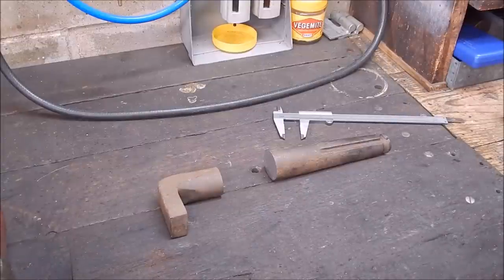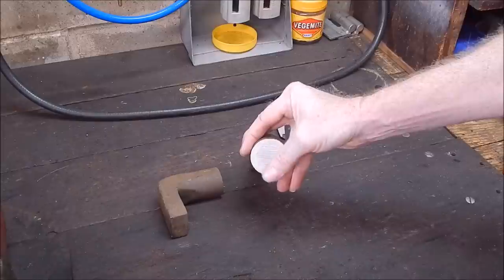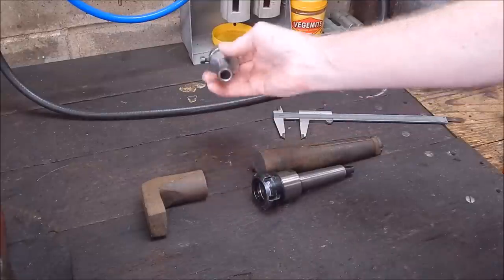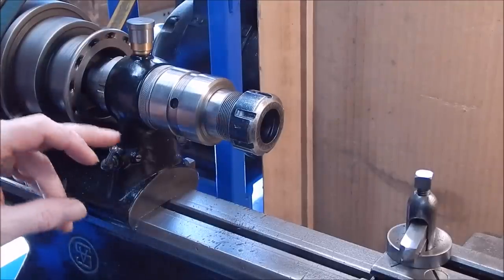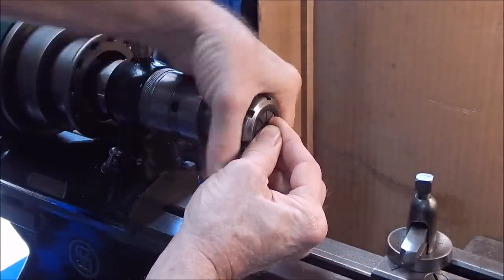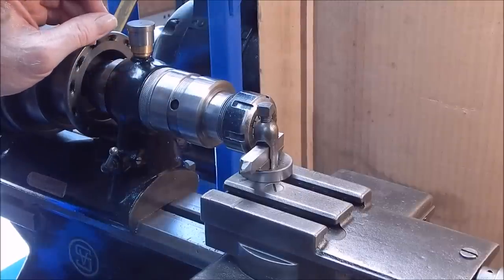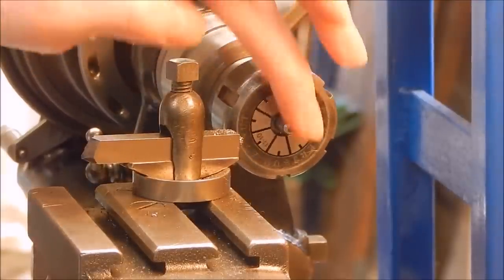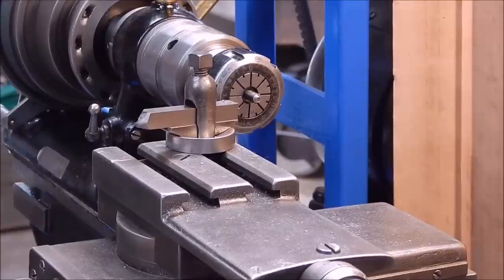Why you need a lathe collet chuck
One of the most useful things in the workshop.